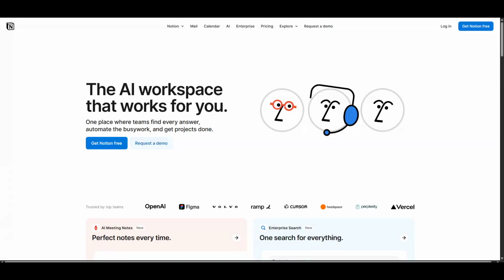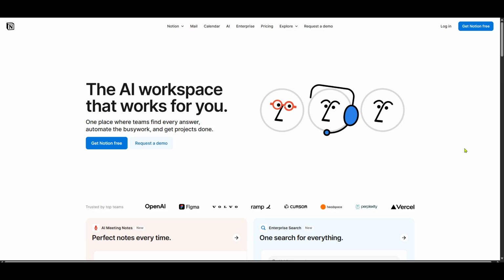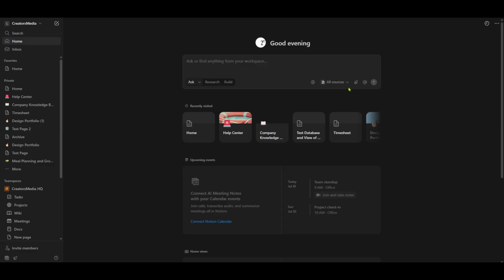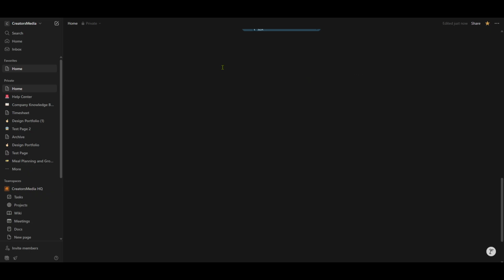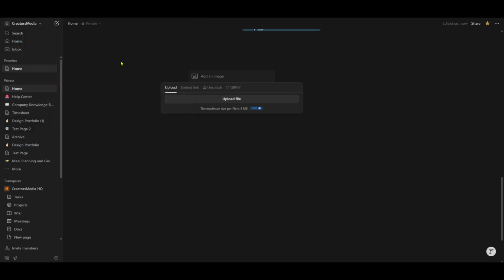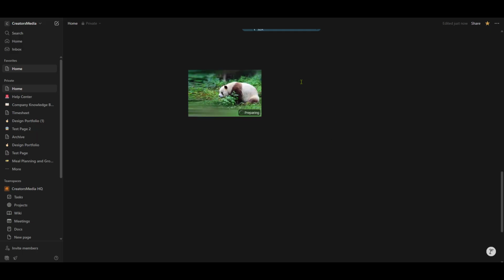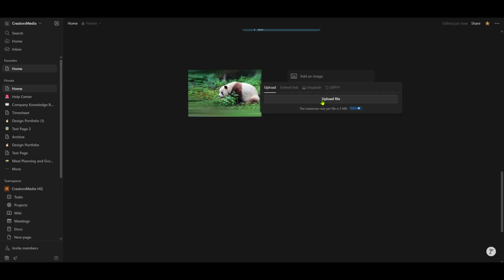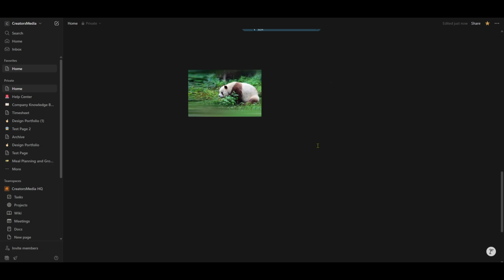How To Put Images Side By Side In Notion [2025 Guide]